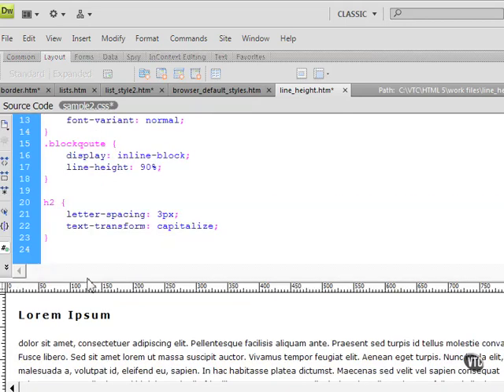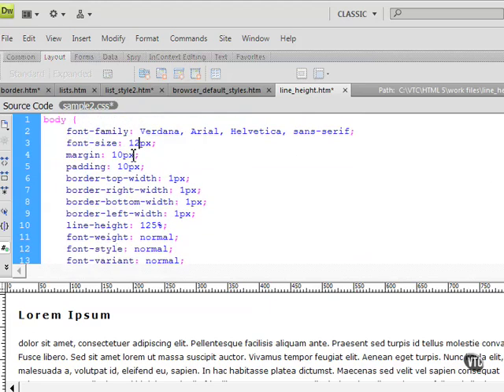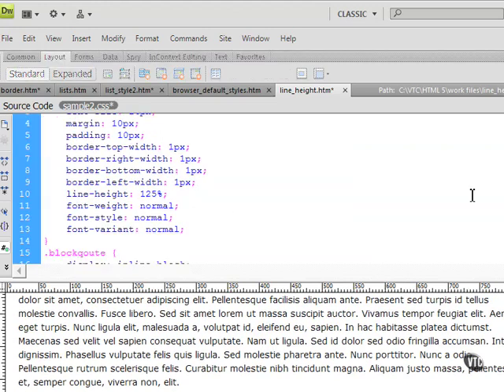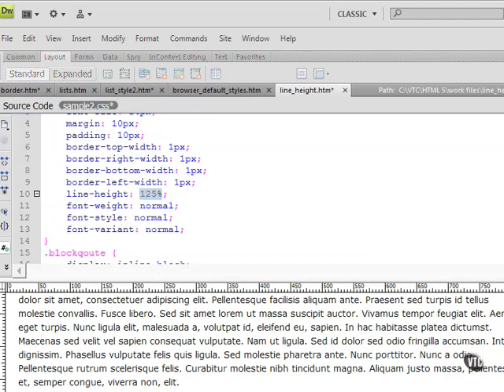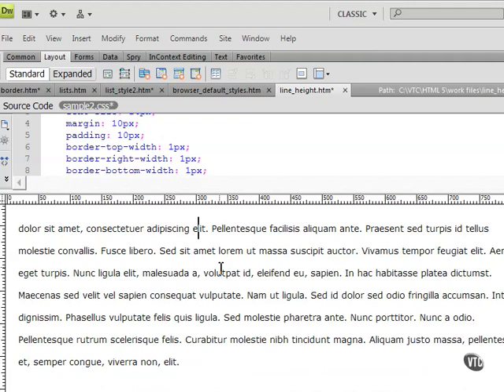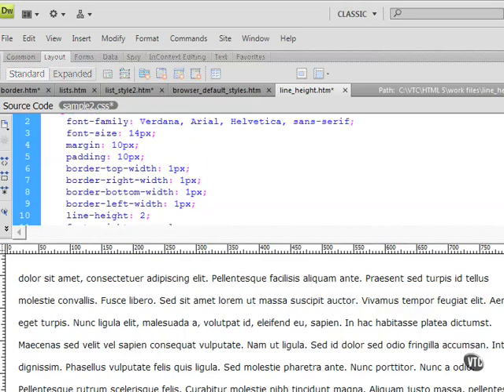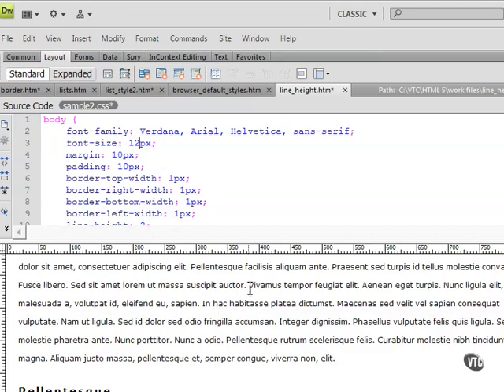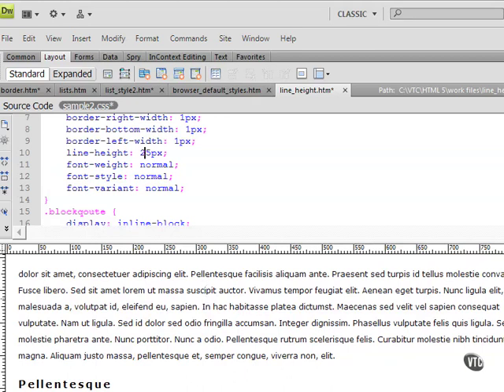Setting Line Height